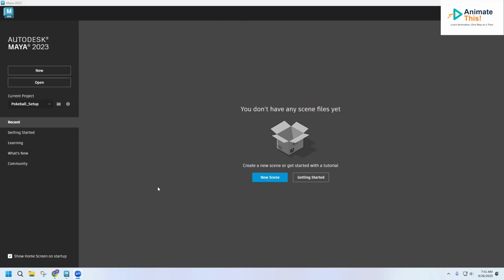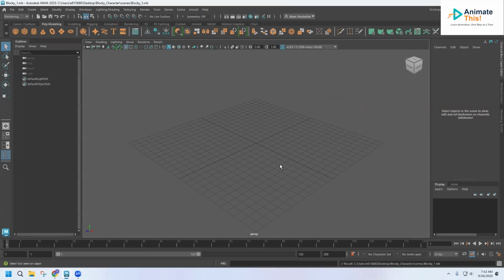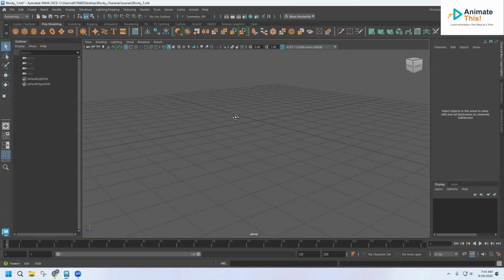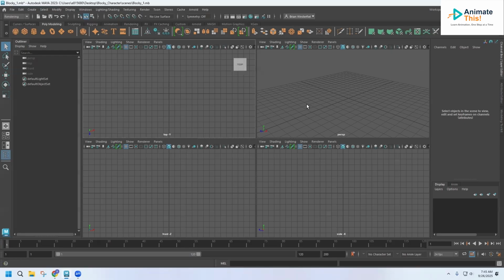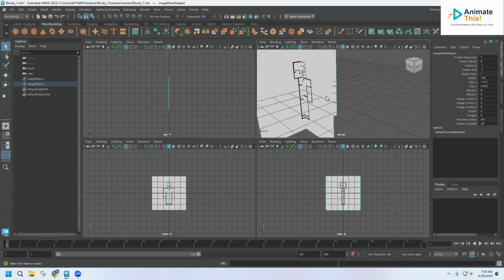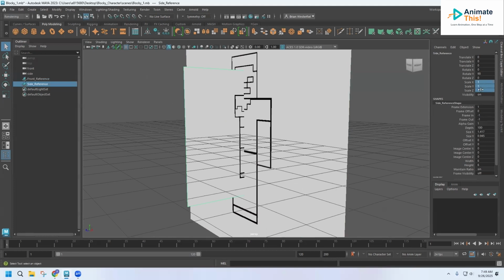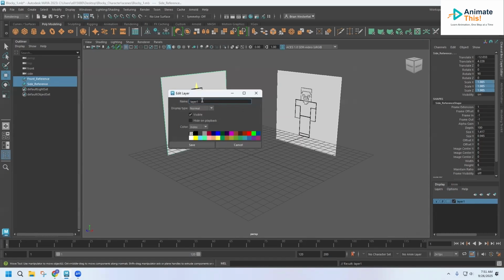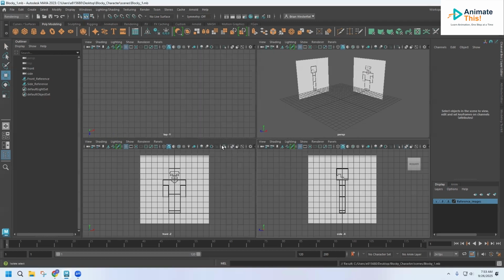Using Autodesk Maya to create a Blocky Character Episode 1 - Setting Up Reference Images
In this episode, we kick off a new series where we create a blocky-style character from scratch using Autodesk Maya. Perfect for beginners and students, this multi-episode walkthrough will guide you step-by-step through the modeling, texturing, rigging, and animation process while introducing essential tools and techniques in Maya.

What you’ll learn in this video:

Setting up your scene in Autodesk Maya.
How to navigate the Maya Scene using your mouse.
Creating reference images in Autodesk Maya.

You will need the reference images that can be found at the following link to complete this project.

Whether you’re new to 3D modeling or looking for a fun project to practice your Maya skills, this tutorial is a great place to start. Follow along and create your own unique blocky character!